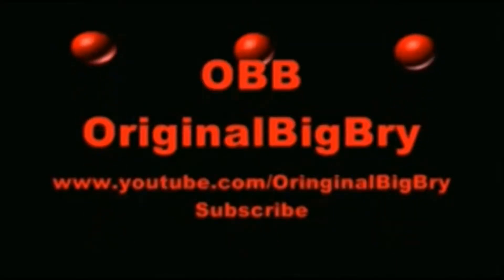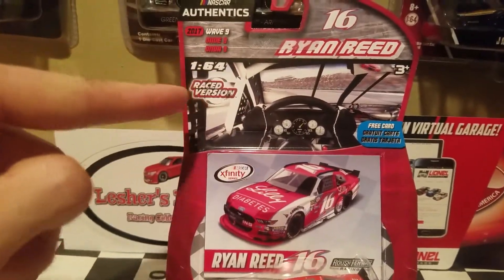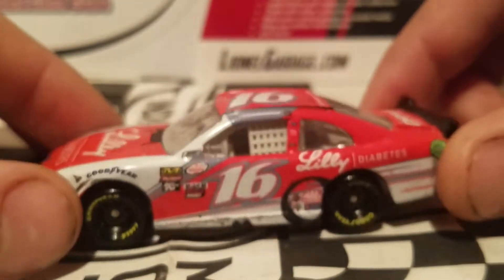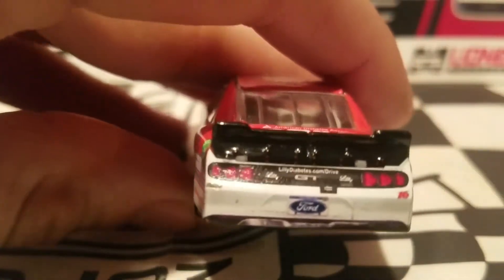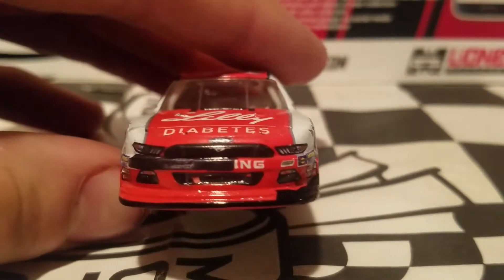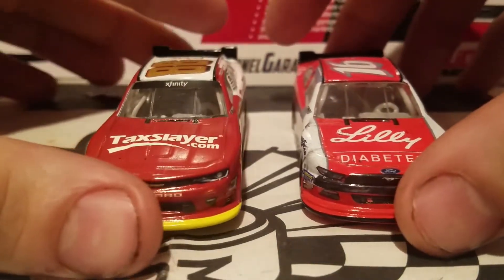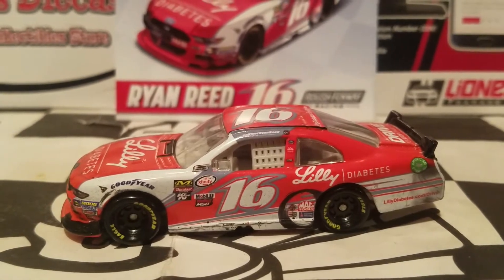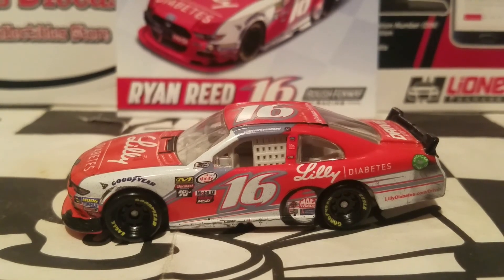NASCAR Authentics Die-Cast Review - Ryan Reed 2017 Lilly Diabetes "Daytona Xfinity Race Win" 1:64